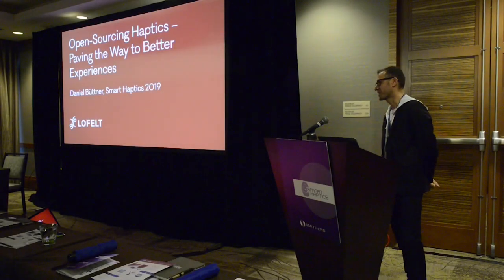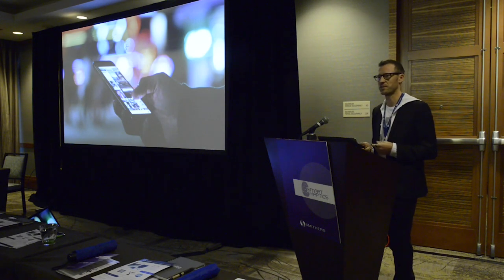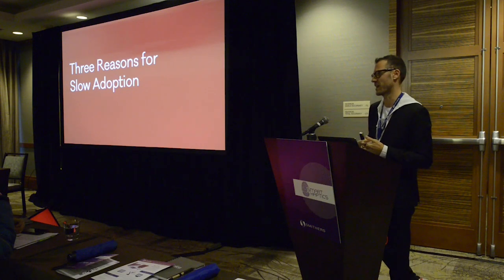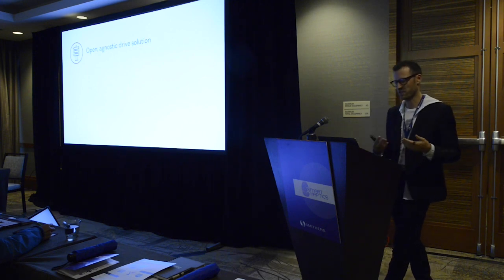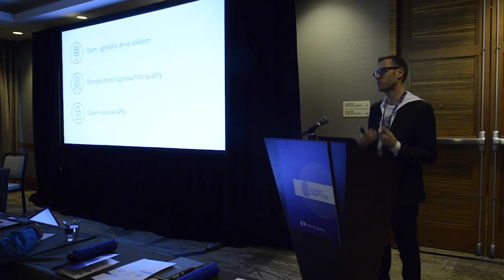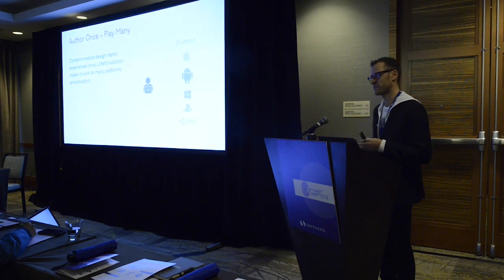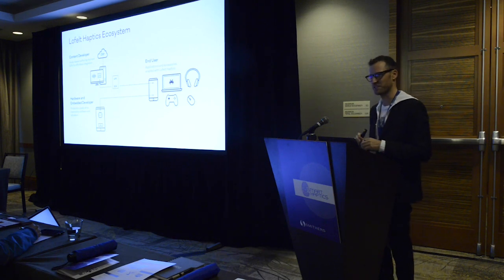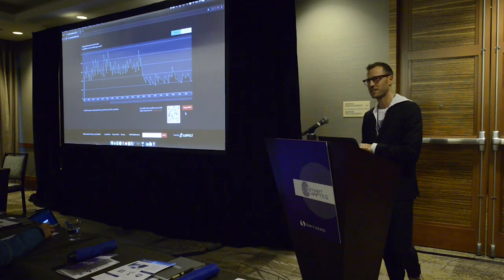Lofelt Keynote at Smart Haptics 2019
Lofelt CEO, Daniel Büttner, delivered a keynote at Smart Haptics 2019 in Seattle, titled “Open-sourcing haptics – paving the way to better experiences.” In the keynote, Daniel presented a broad survey of the haptics market, discussed the adoption of HD haptics in consumer devices, and what the haptics community has to do to make realistic haptics ubiquitous. Daniel also unveiled the VT-1 specification proposal, which provides parameters and requirements for creating high-quality, realistic user experiences through vibrotactile (VT) haptic feedback.